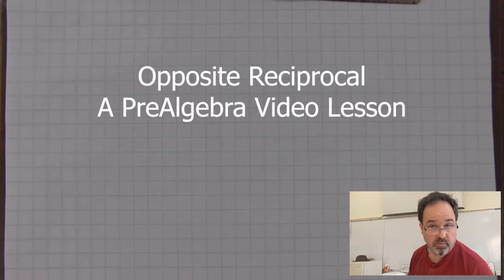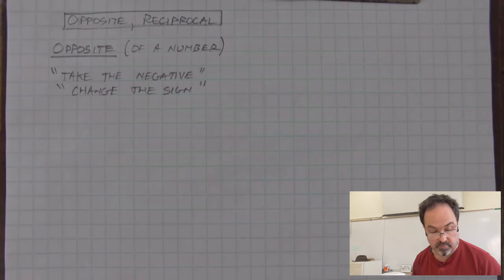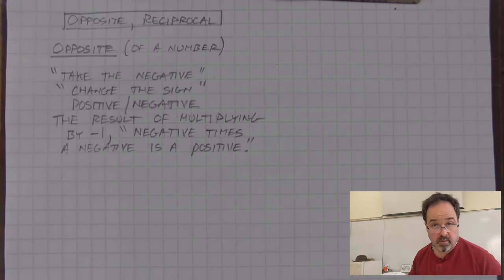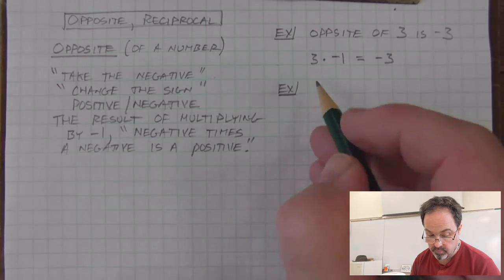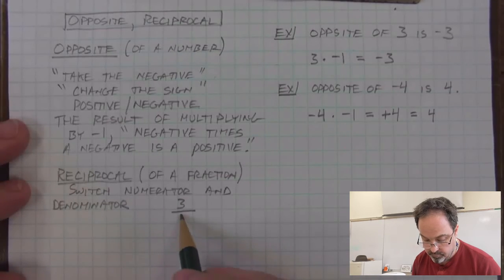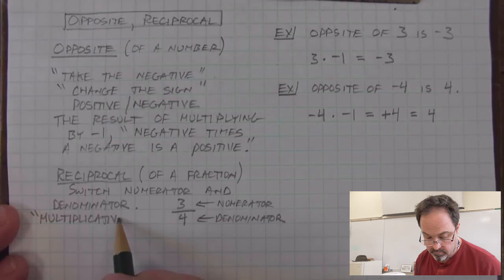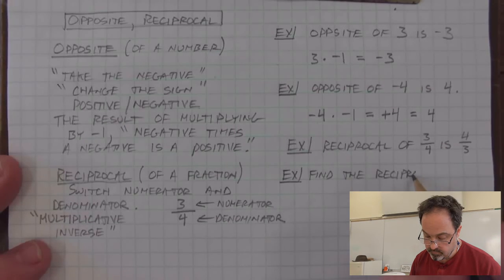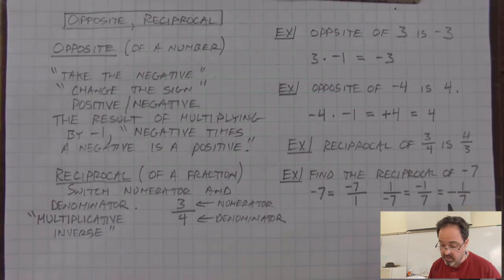VLSos Opposite Reciprocal